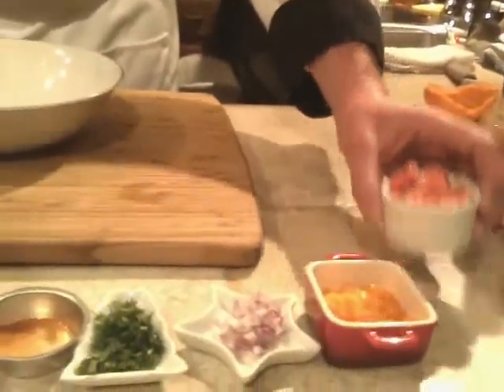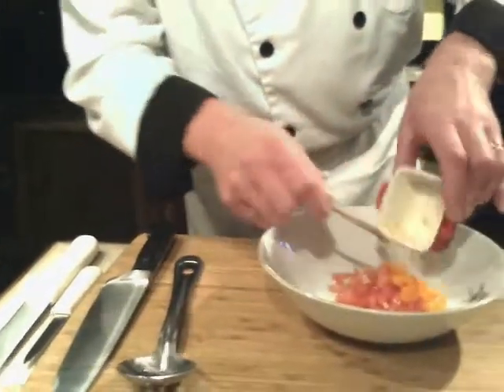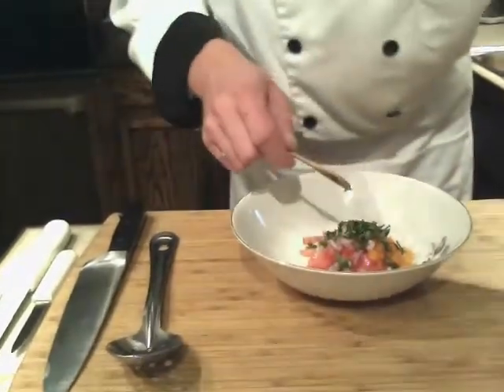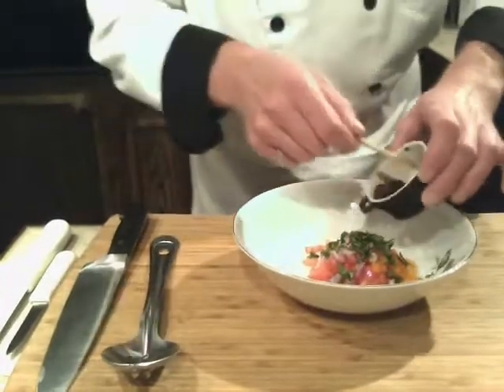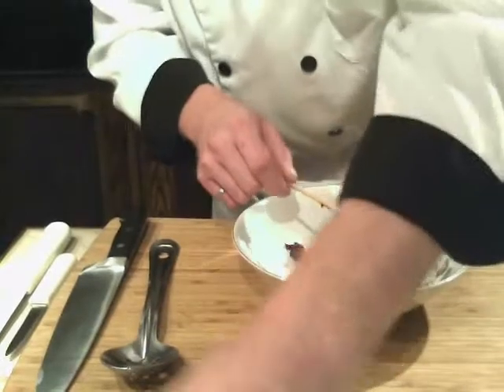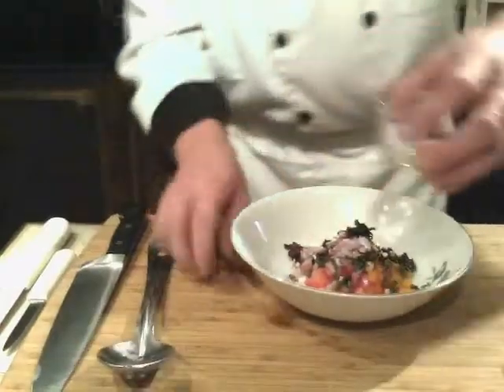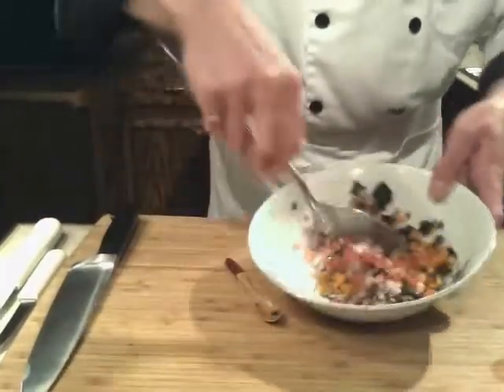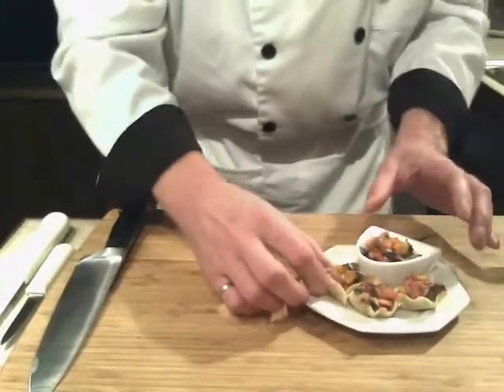Salsenade.wmv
How to make Salsenade.